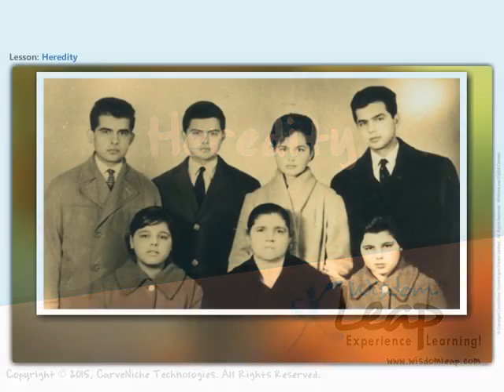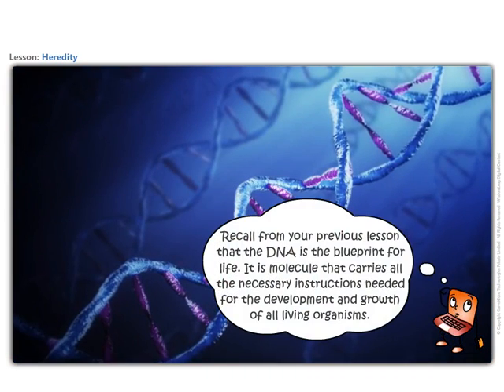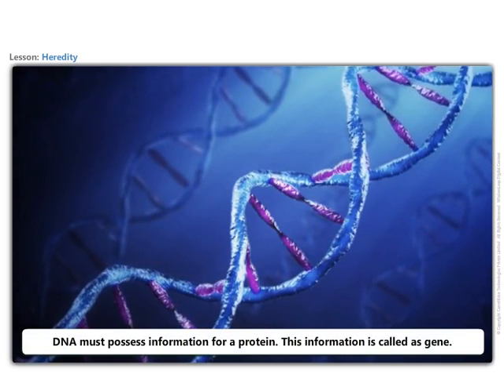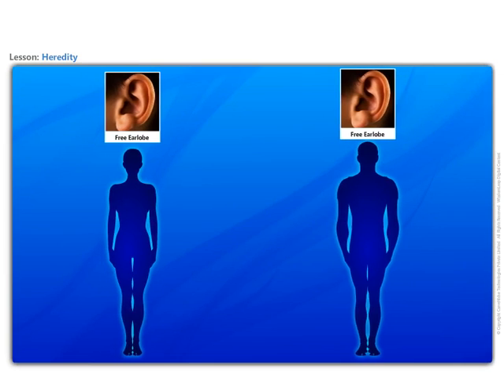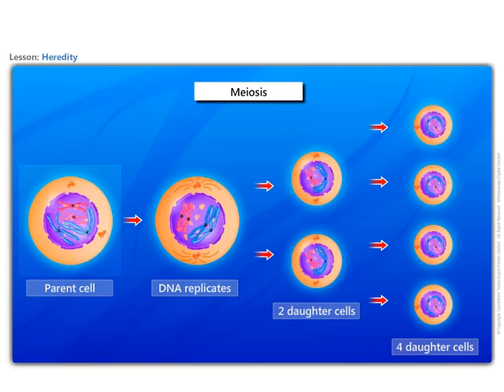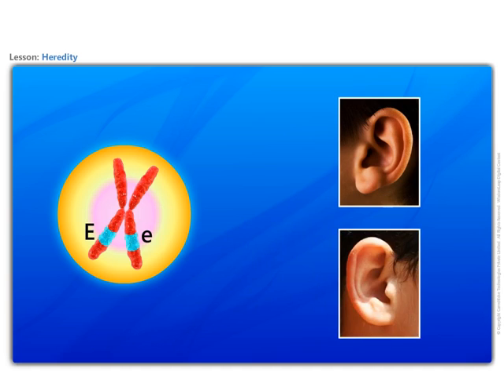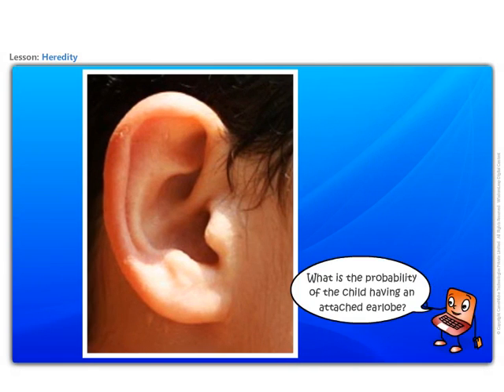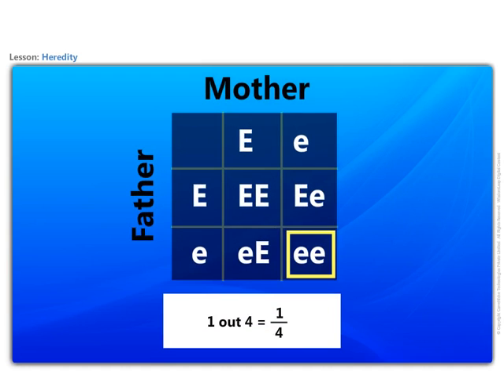Heredity and Evolution - Heredity | Grade 10 Science CBSE | ICSE.